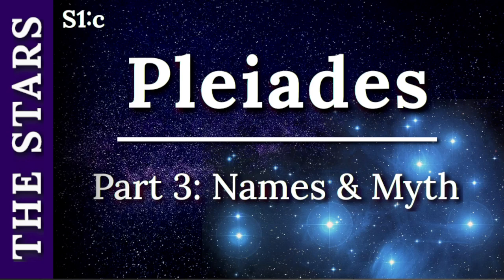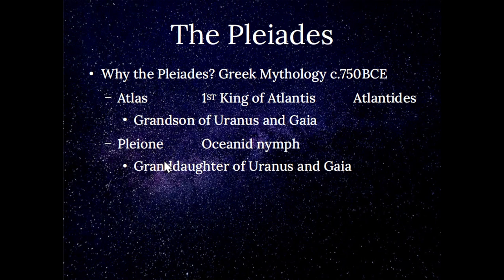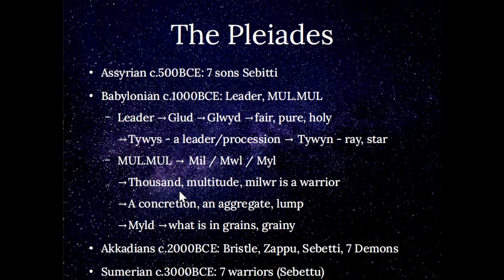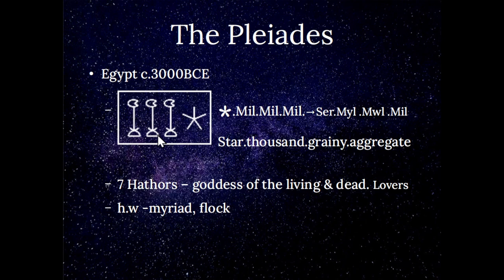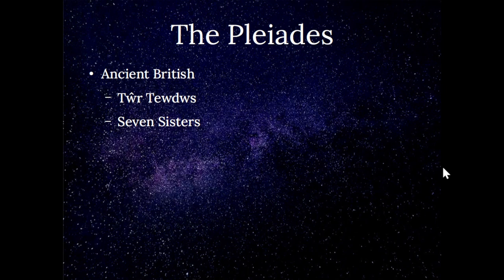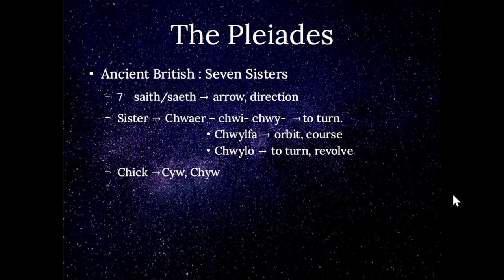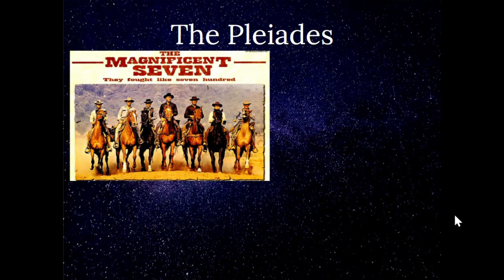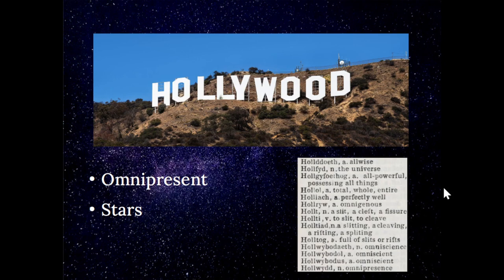S1c: Explaining myth and naming of the Pleiades from around the world using the original language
The Pleiades is the oldest constellation in history and our Ancient Astronomer Ancestors knew this, understood its motion and described that understanding in the names and myth they chose for the Pleiades.

This is explained by the Ancient British language, the living remnant of which is Welsh. We are able to get a glimpse back in time to before the Noah Flood and perhaps back to the dawn of civilization. Naming of the Pleiades.

Origin of the Zodiac and Origin of Numbers paperbacks available at: Originofthezodiac.com
 eVersions at Kindle
Origin of Time available in 2023.

Dictionaries used:
William Richards c.1800 (Many entries)
GPC (use in conjunction with older dictionaries as there are some modern evolutions).
It demonstrates how Welsh words mutate their letters.

Library images reproduced under creative commons or fair usage rights.